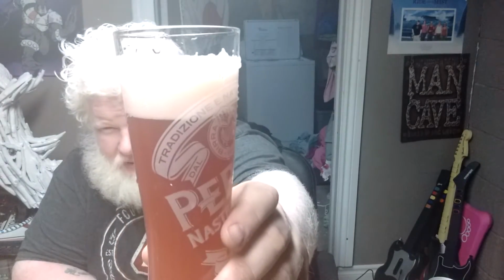Mill Street Belgian Cassis : Albino Rhino Beer Review